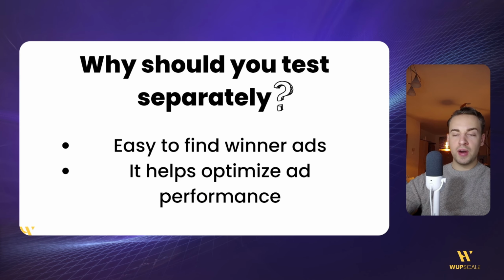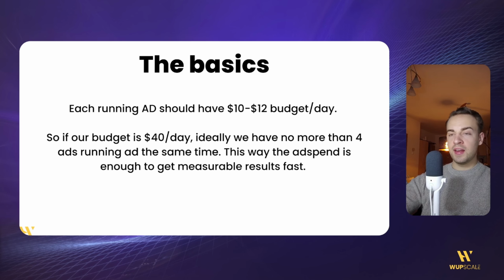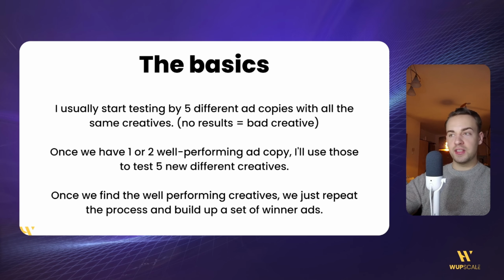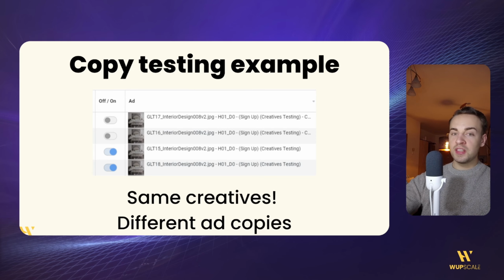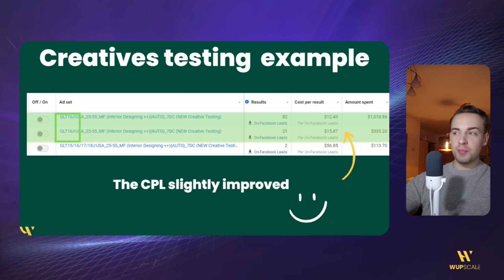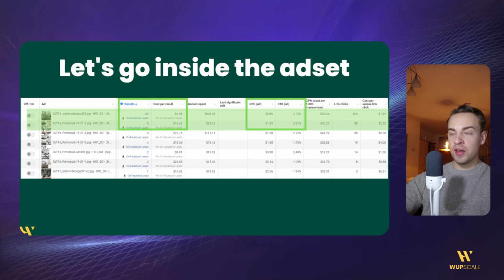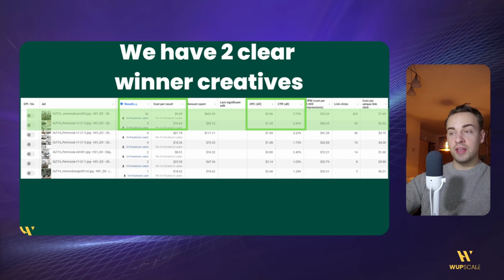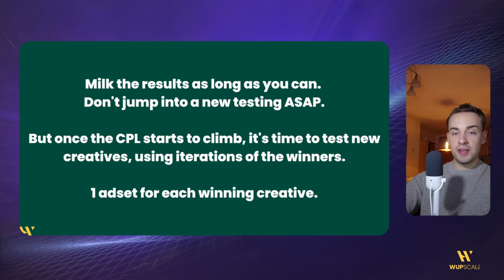My Exact Meta Ads System After $5M Spent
If you are struggling to find winning Meta Ads, your problem is not budget or targeting. It is your testing system.

In this video, I break down my proven Meta Ads system that I built after spending over $5 million on Facebook and Instagram ads. This is the exact framework I use to find winning ad copies, winning creatives, and scale campaigns without guessing.

You will learn how to test ad copy and creatives separately, how much budget you actually need per ad, and how to spot winners early using performance data instead of opinions. I also show how Meta’s algorithm distributes spend to top performers and how to turn early winners into scalable ads.

This Meta Ads testing system works for eCommerce brands, lead generation, and service-based businesses that want consistent results.

What you will learn in this video:
How to structure Meta Ads testing the right way
Why testing copy and creatives separately beats random testing
How much budget you really need per adset
How to identify winning ads using CPL, CTR, CPM, and CPC
How to scale winners without killing performance
How to build a repeatable winning ads library

Timestamps
00:00 My proven Meta Ads system after spending $5M
00:18 Why I test ad copy and creatives separately
00:35 Budget rules for testing Meta Ads correctly
01:16 How to identify winning ad copies fast
01:51 Reading Meta Ads data to pick winners
02:27 Turning winning copies into winning creatives
02:51 How Meta AI pushes budget to top performers
03:26 Iterating winning creatives for scale
03:44 When to scale and when to keep ads running
04:02 Cost caps, scaling tips, and common mistakes
04:18 Where to learn more Meta Ads strategies